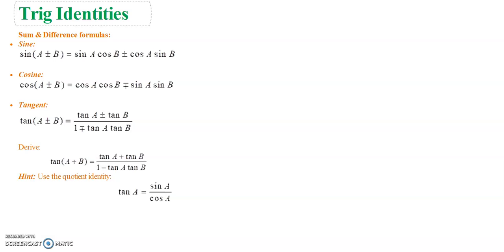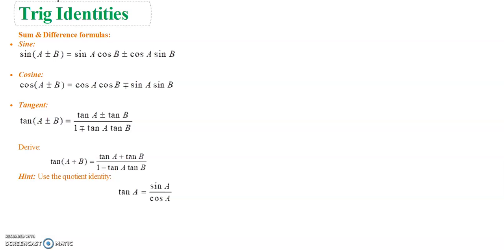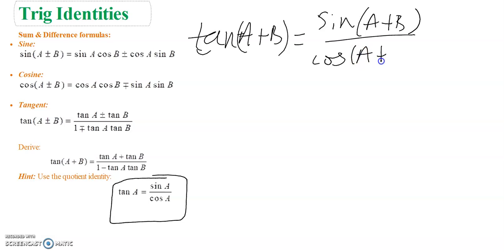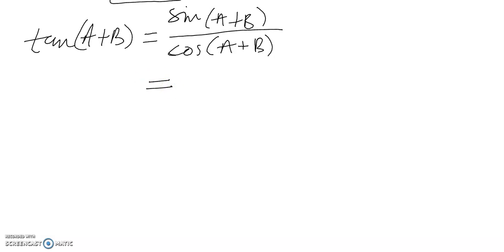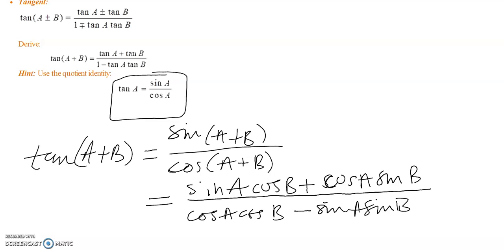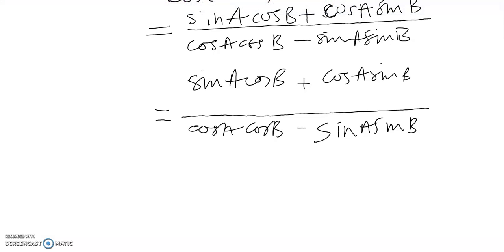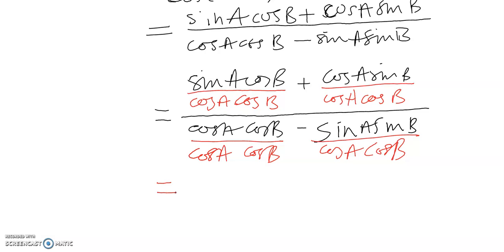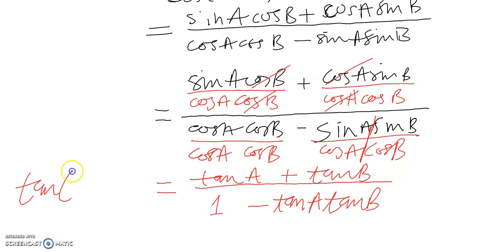Sum & Difference TRig Formulas